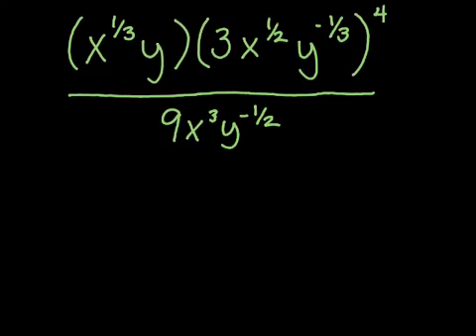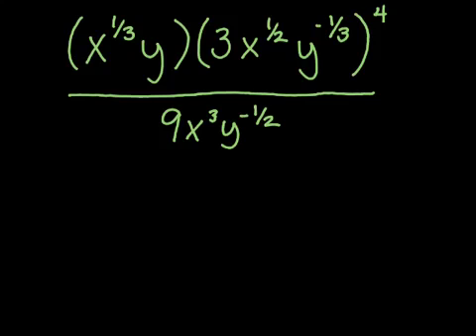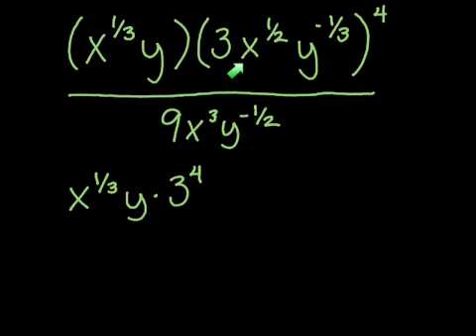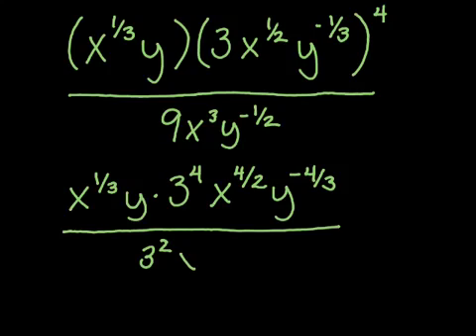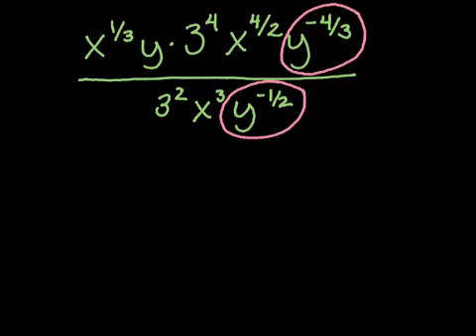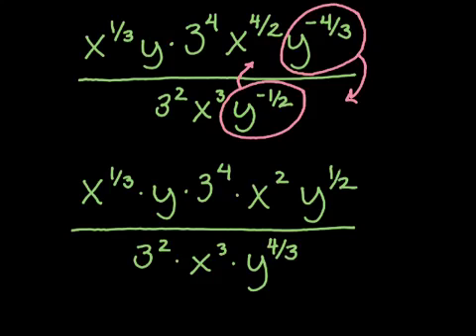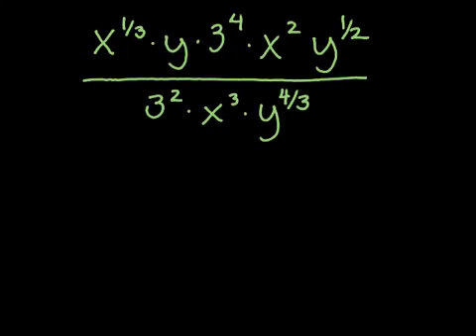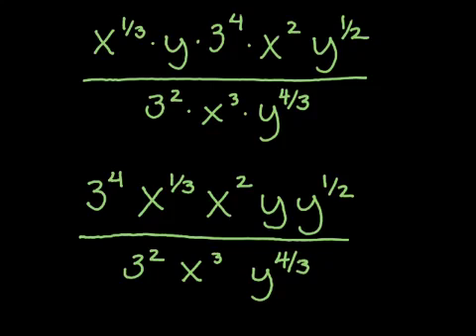Simplify an Expression with Rational Exponents Using Exponent Rules/Properties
How to simplify an expression with rational exponents by applying the appropriate exponent rules/properties